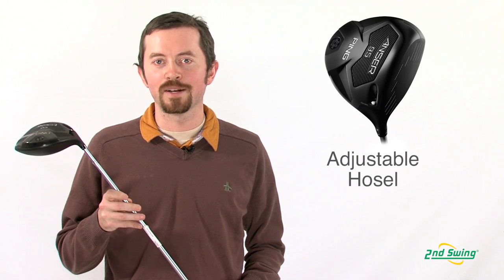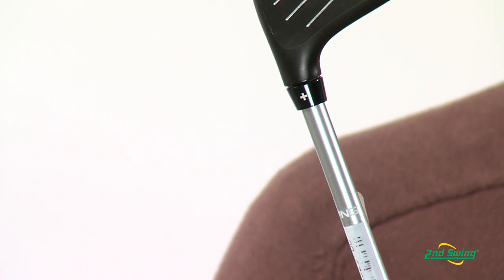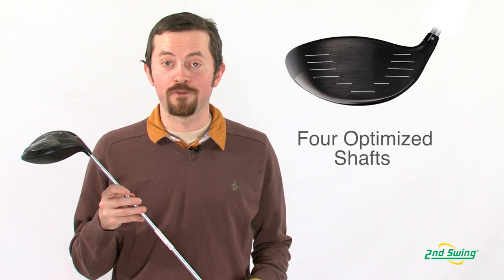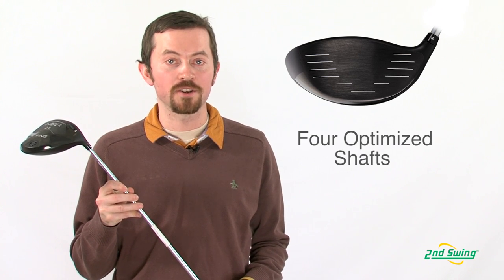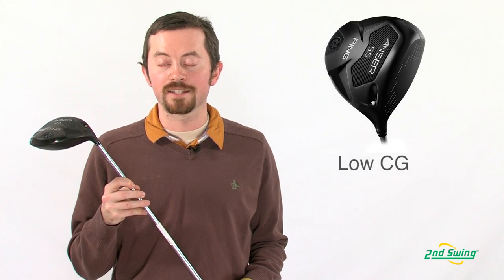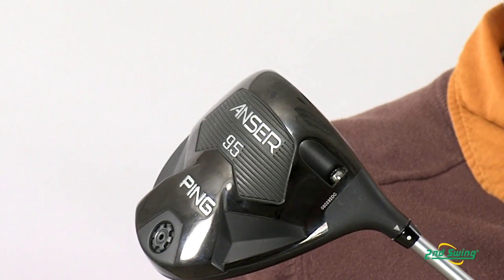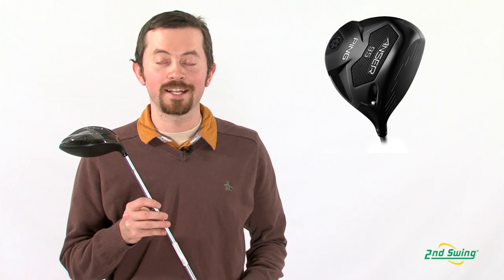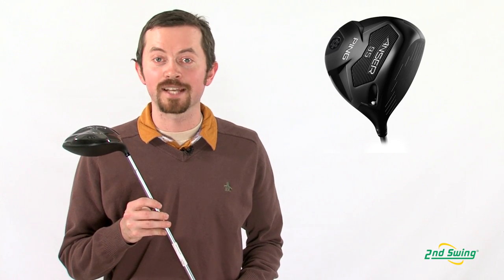PING Anser Driver Review - 2nd Swing Golf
Certified club fitter Thomas Elsberry talks about the PING Anser Driver